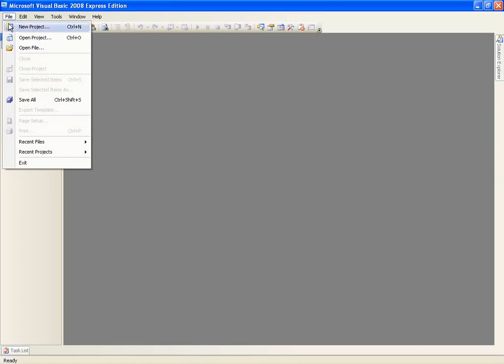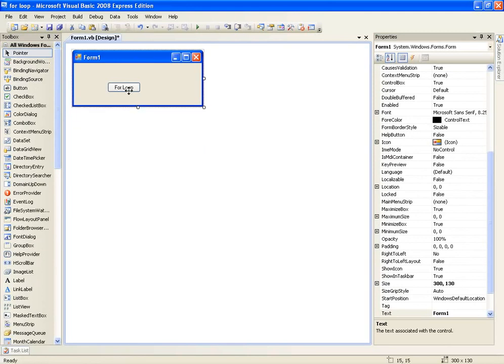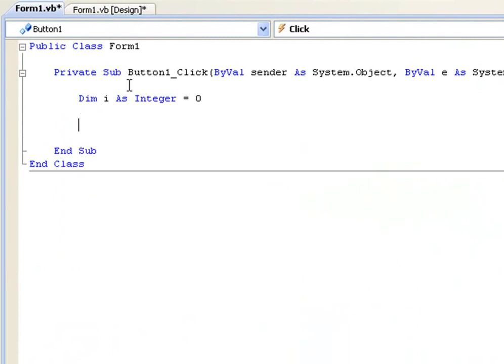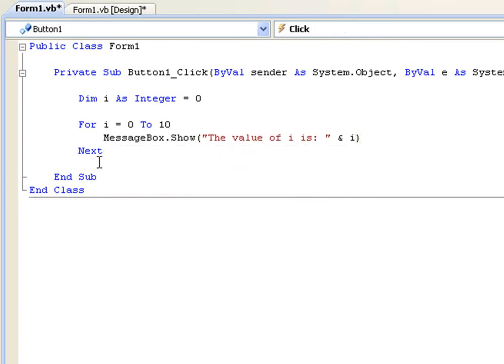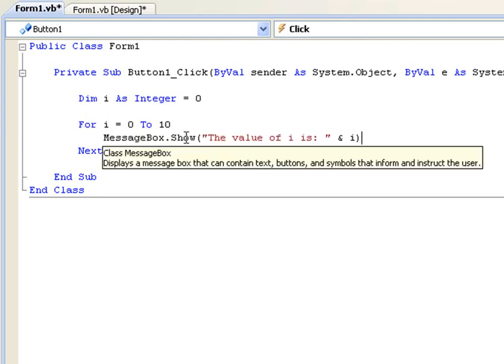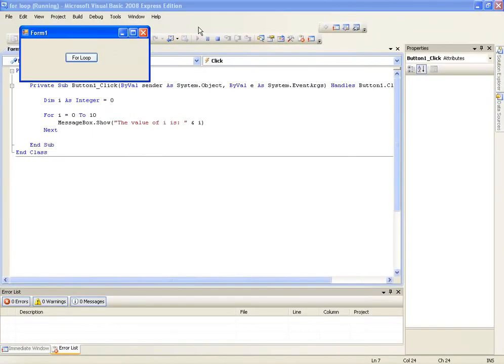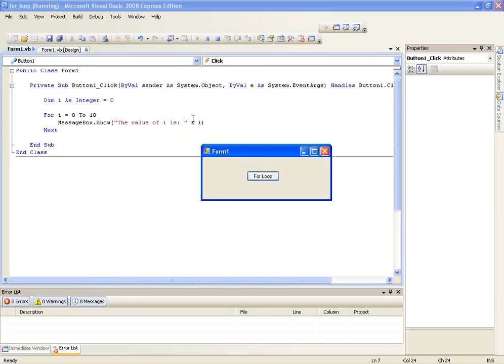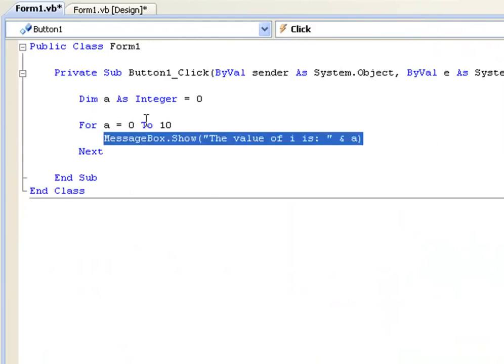For Loop Visual Basic 2008 2010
VB NET Tutorial 15   For Loop Visual Basic 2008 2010